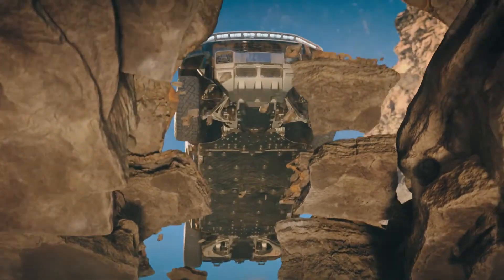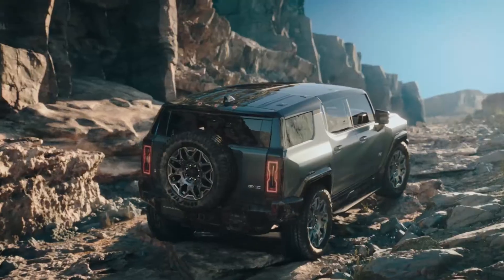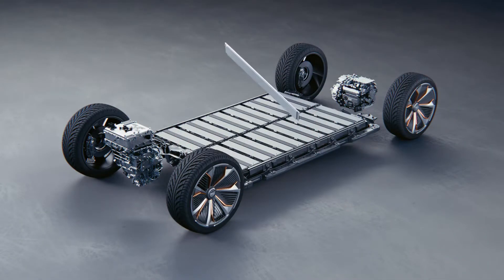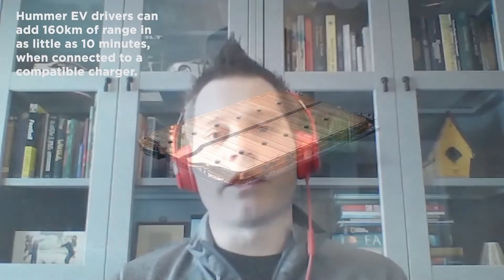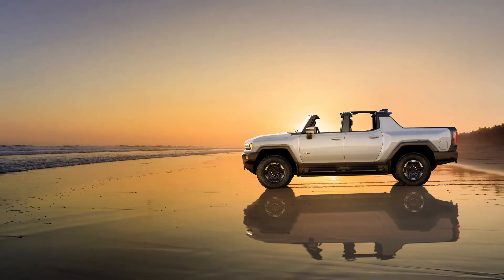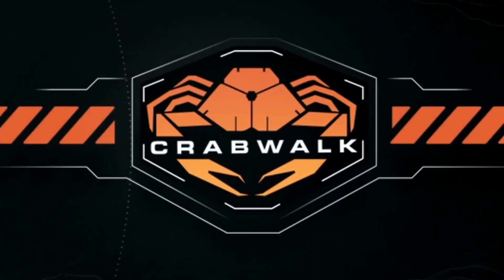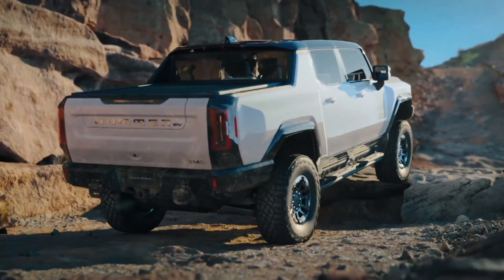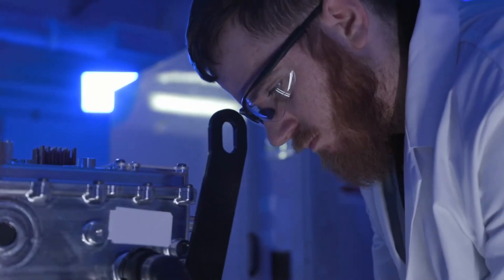2022 GMC HUMMER EV | Here's How it Recharges so FAST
The 2022 GMC Hummer will be available in both Electric SUV and Electric Pickup models,  packing up to 1000 horsepower! In this video, one of its designers explains how quickly its battery can charge, and why.